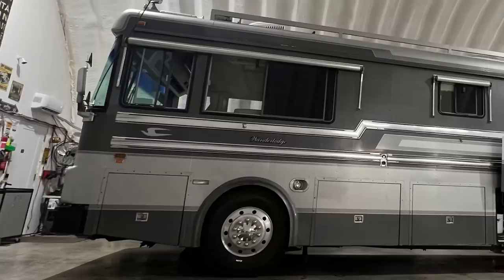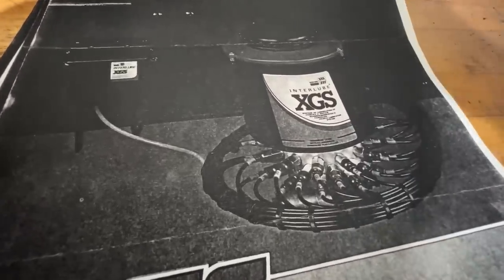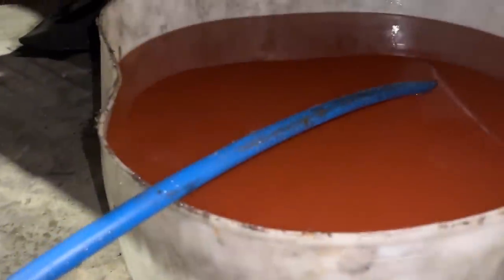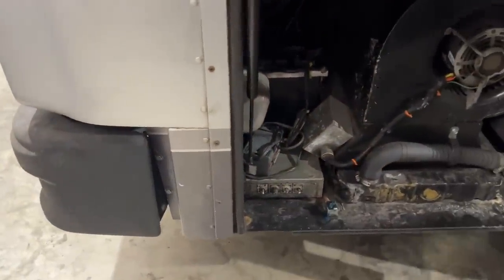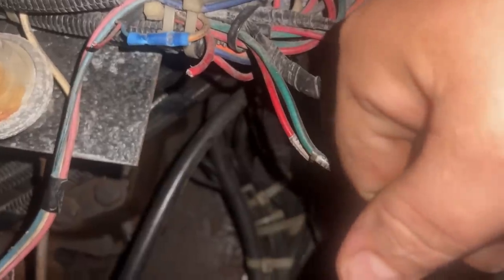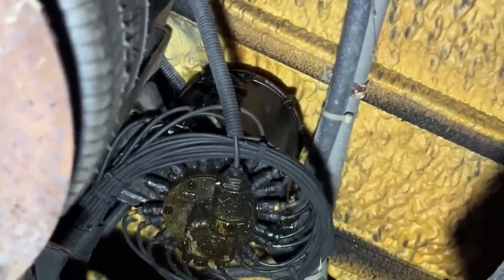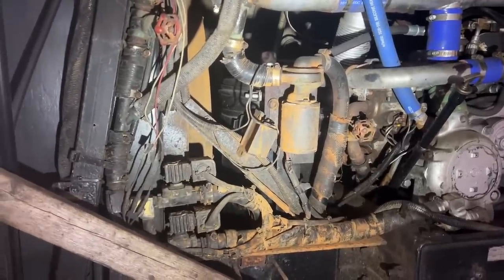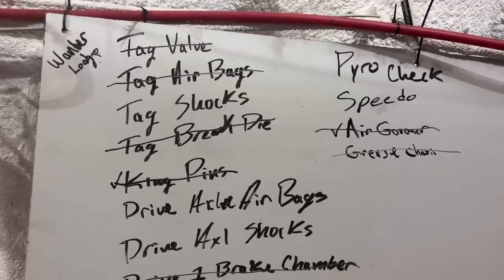Automatic Grease system failure leads to issues on a Wanderlodge RV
I would much rather grease a bus manually than ever rely in an automated system to lube a bus.  This type of blind faith in a system can potentially cost you big time in the end.  Of course manually disabling the system is completely ignorant!!   New owner is catching up on maintenance.